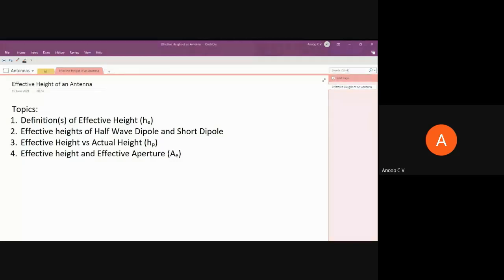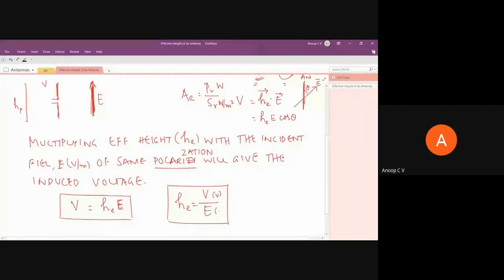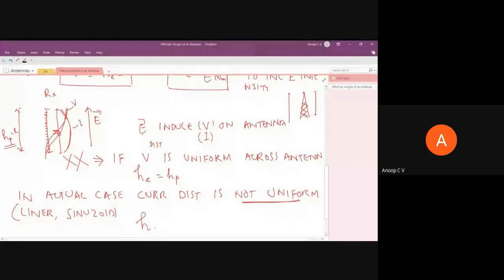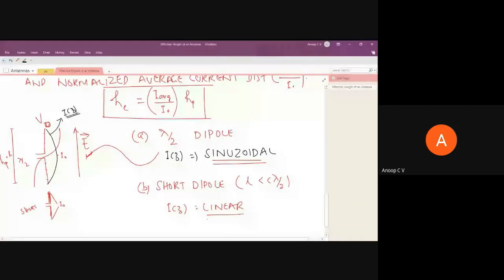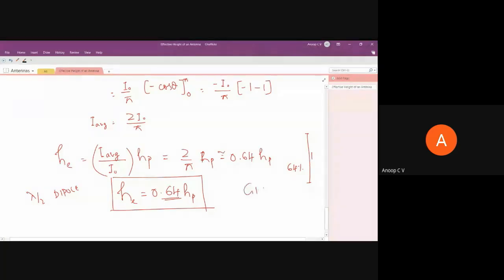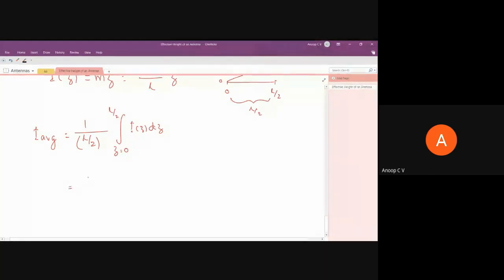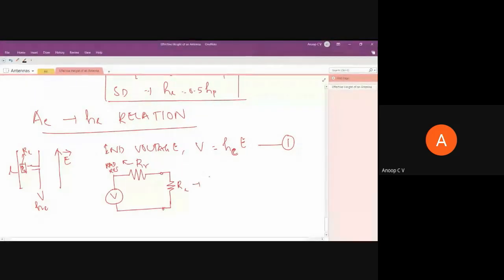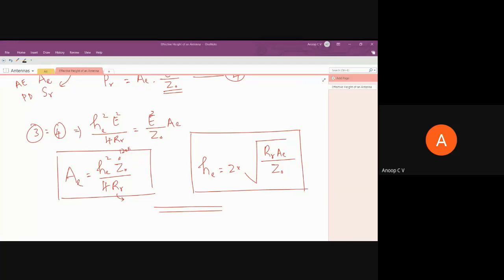Video 3.14 Effective Height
Topics:

Definition(s) of Effective Height (he)
Effective heights of Half Wave Dipole and Short Dipole
Effective Height vs Actual Height (hp)
Effective height and Effective Aperture (Ae)

Please note there is a mistake in the final general expression of effective height. (~ 38 mins to 39 mins) - (hp is missing in the denominator of the average current expression. So in the final expression of he, no hp term will be present.)